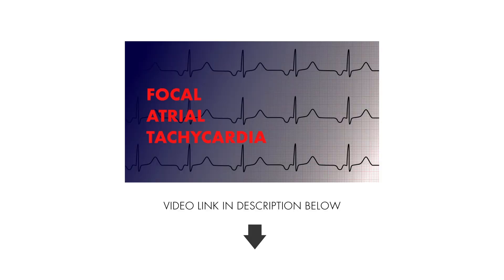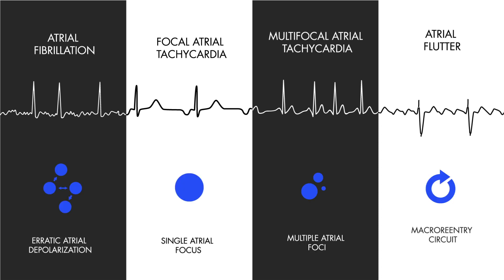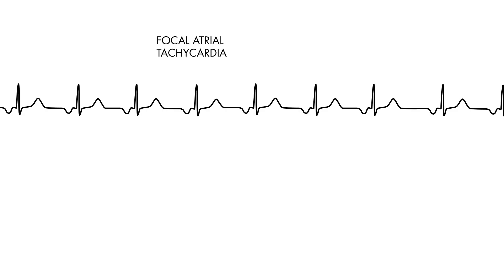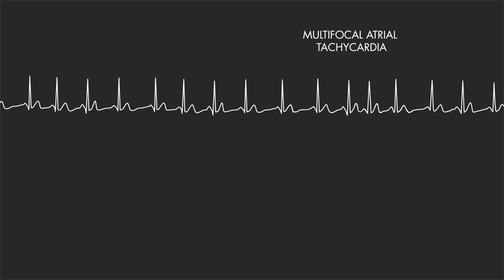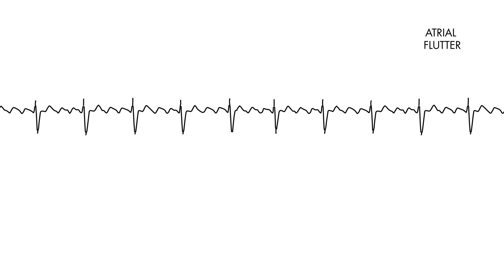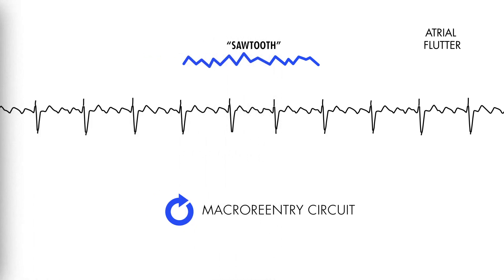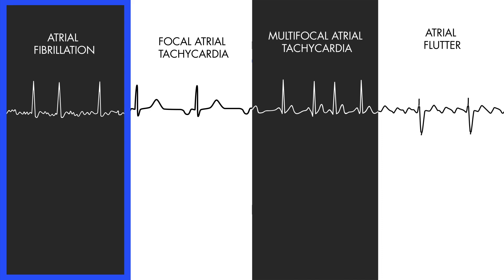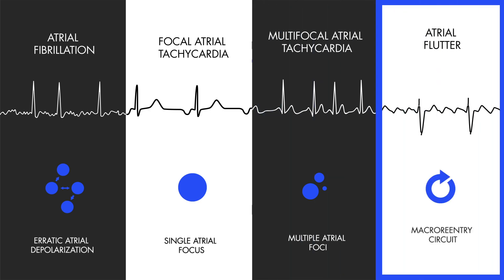Atrial Arrhythmias (A-fib vs A-Flutter vs Focal vs Multifocal Atrial Tachycardia) - MEDZCOOL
What's the difference between Atrial Fibrillation and Atrial flutter? What about the difference between Focal and Multifocal Atrial Tachycardia? Learn the difference as we explore their different electrical etiologies within the heart.

// KARDIOGRAPH - Learn EKGs

An interactive course designed to teach an easy, stepwise approach to interpreting electrocardiograms.